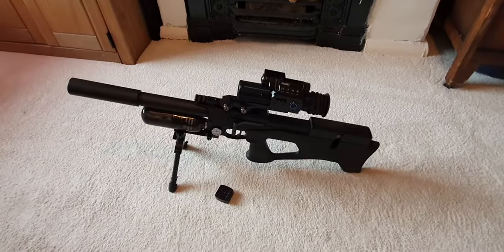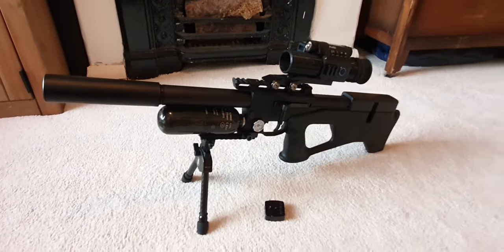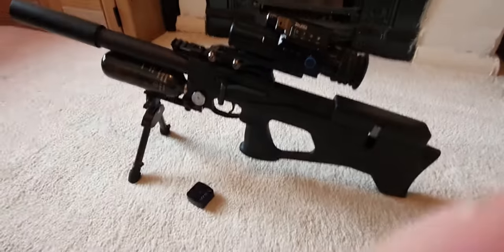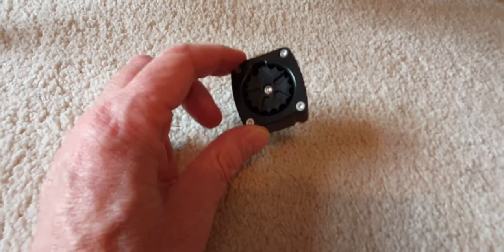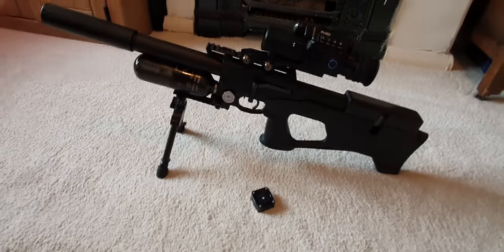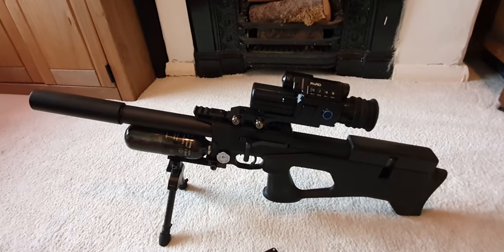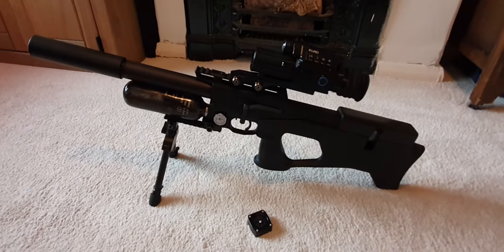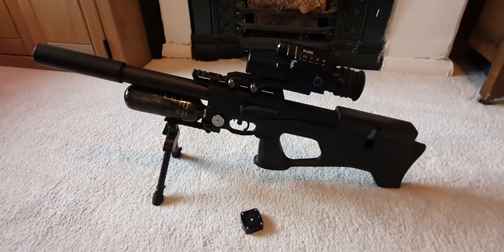URAGAN COMPACT, RELIABILITY, MAGAZINE.